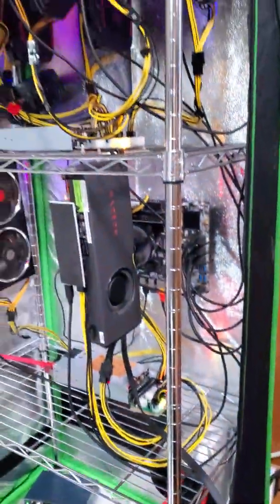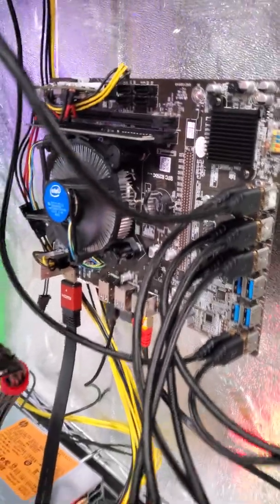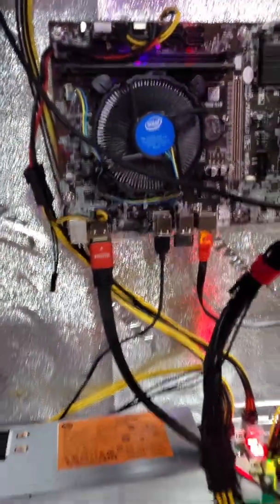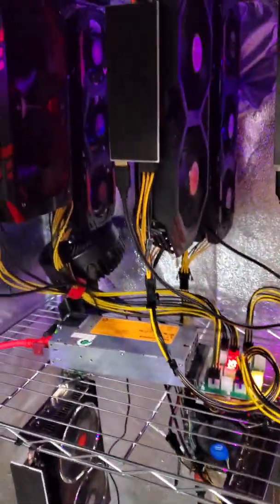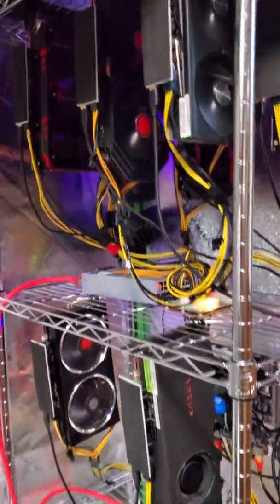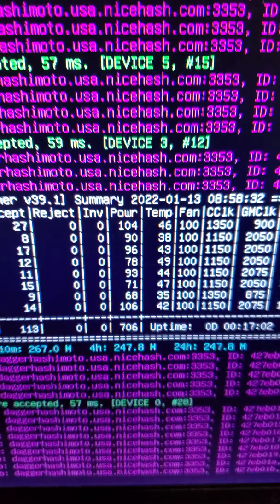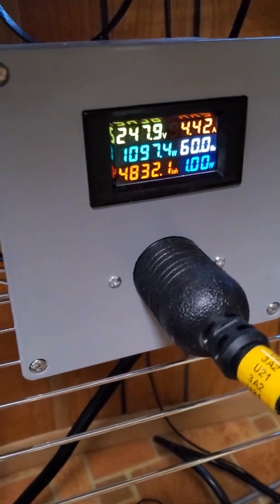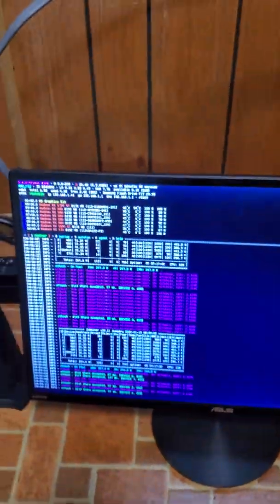BTC B250C Mining with 8 GPU's on a wire rack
BTC B250C motherboard:https
cpu G4400T
wire rack
gpu hanger's
hp server power supply 750w
24 pin Pico Power
24 pin Pico Power